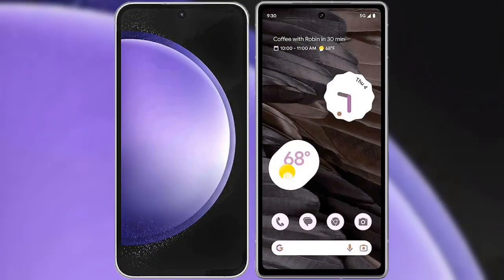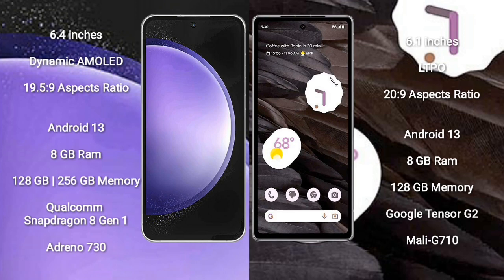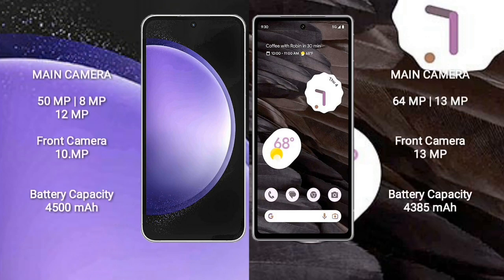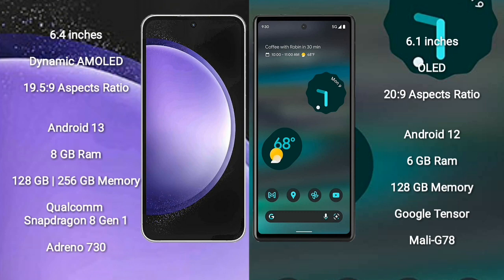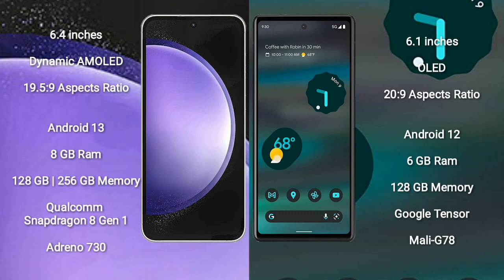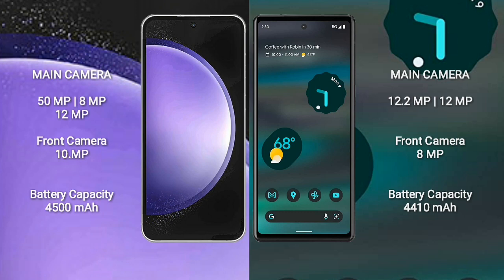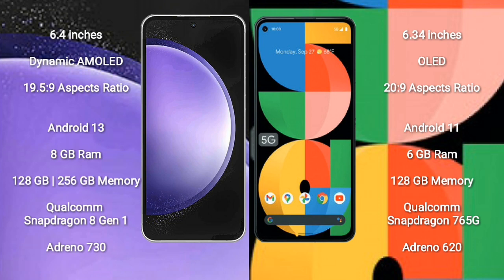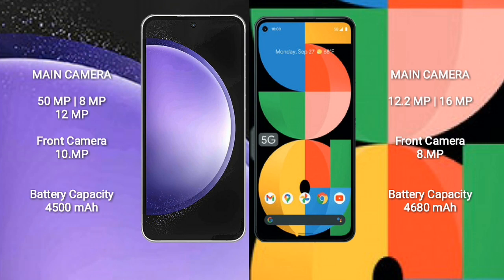Samsung Galaxy S23 FE vs Google Pixel 7A vs Google Pixel 6A vs Google Pixel 5A